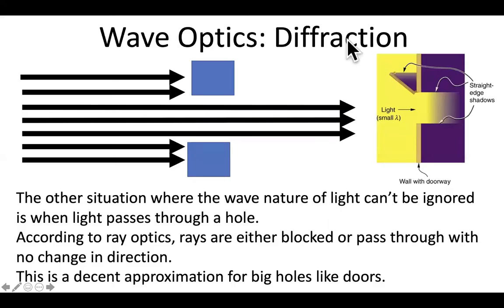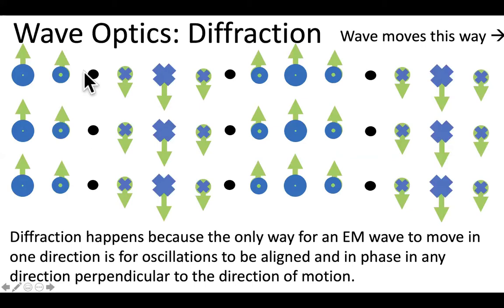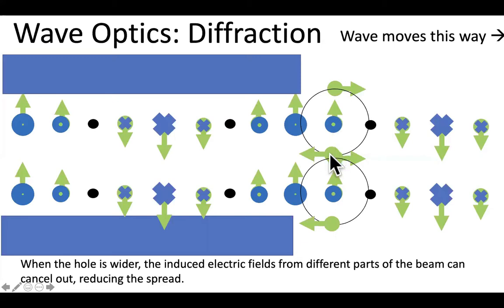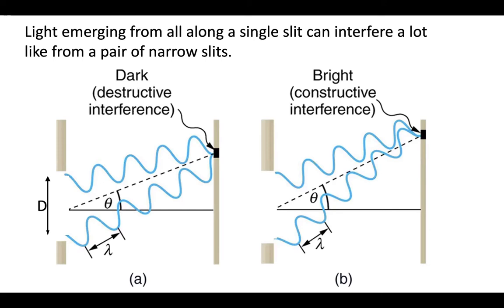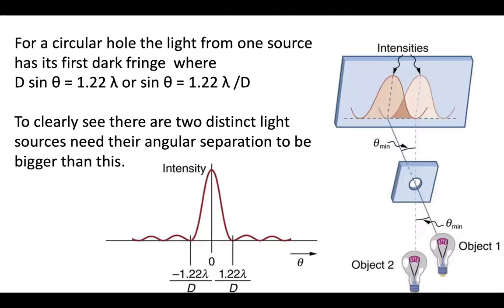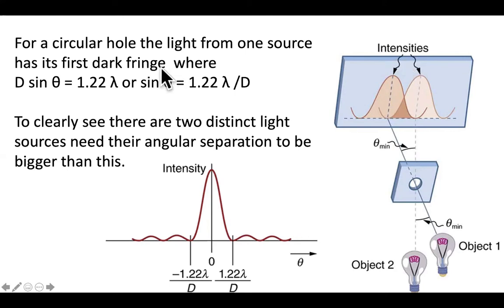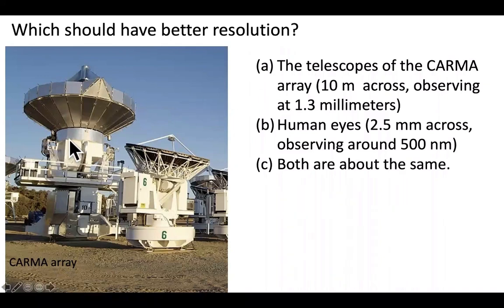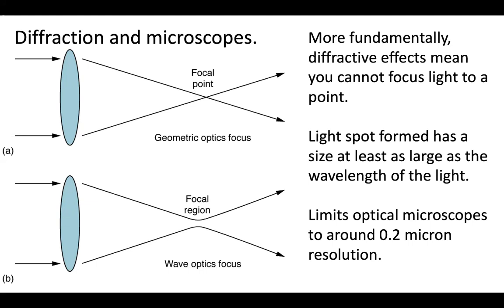PHYS112 Video 4.12: Diffraction (fixed)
Version of Video 4.12 fixing an error in the expression for single-slit diffraction